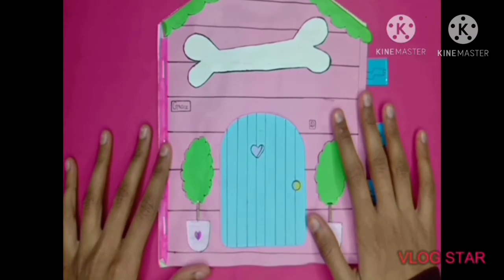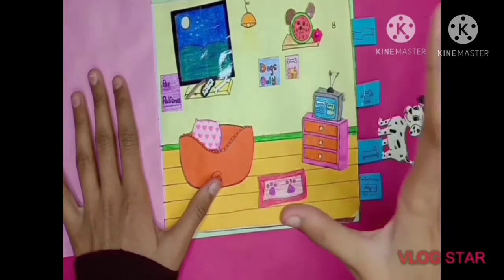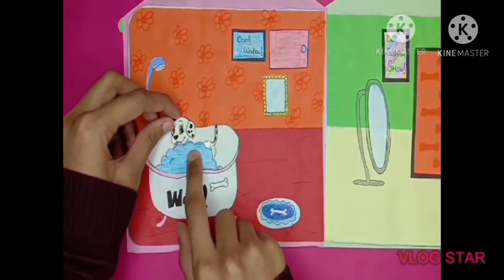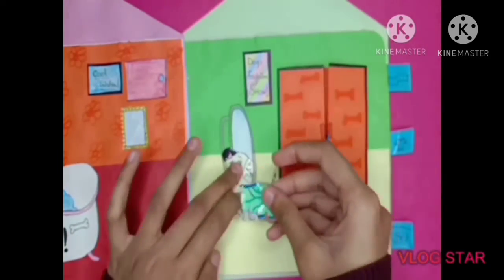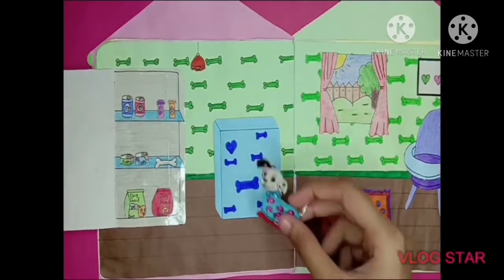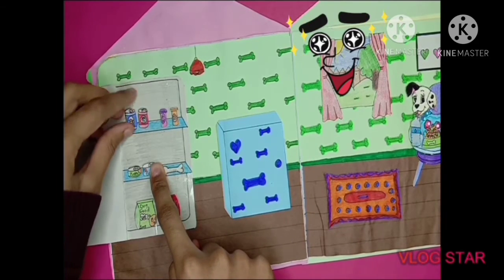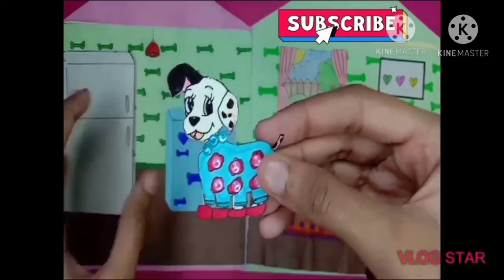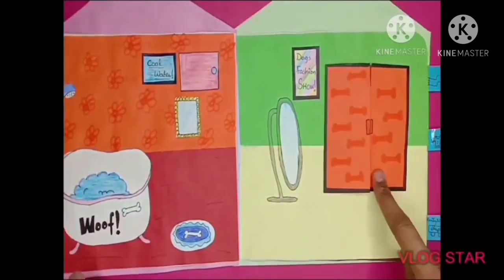Paper dolls dress up🥰, Repunzel and sadako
Hi everyone 👋
Today's video is about the Kids competition! Let's see who's the winner 🏆?
Follow me on Instagram__diy pipkins paper craft
Do you want to see some tutorials of SKETCHING 💖
I will soon upload some of these tutorials 🤗